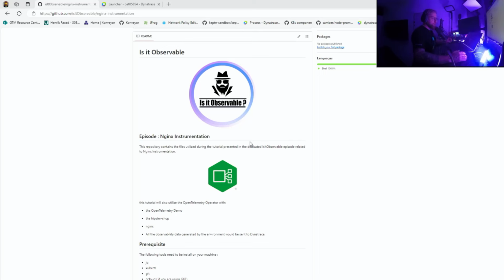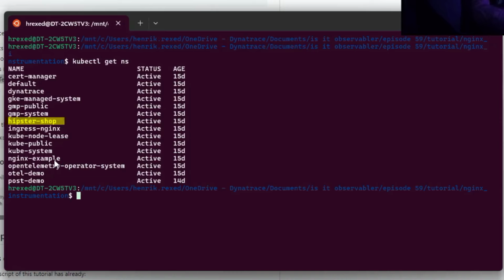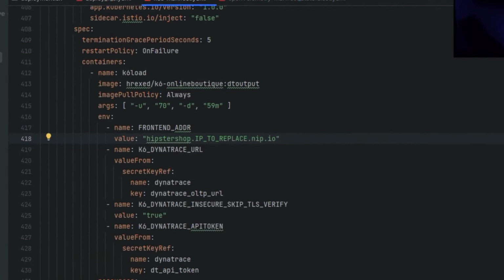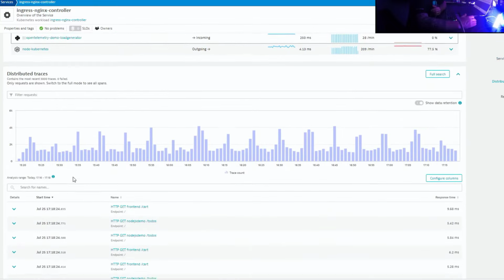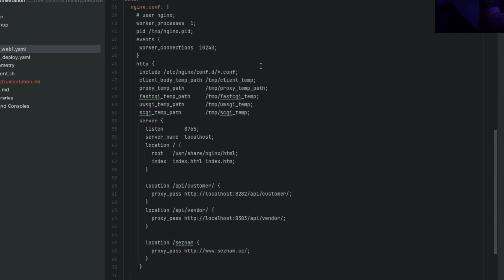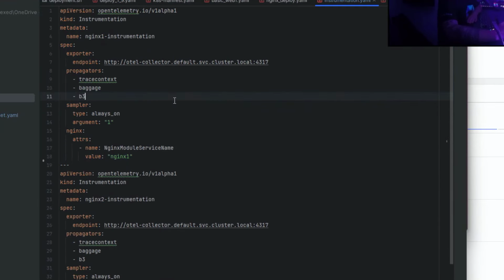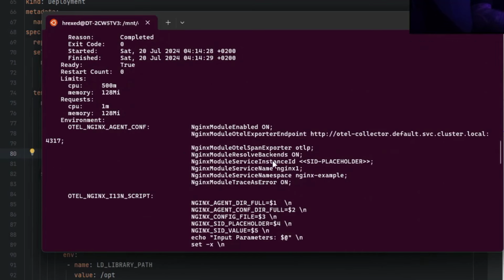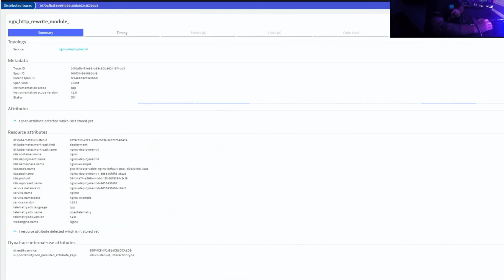OpenTelemetry Tutorial: Instrumenting Nginx And Ingress Controllers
Today’s episode provides a detailed tutorial on how to instrument your Ingress controller and Nginx web servers using OpenTelemetry. This episode is part of our ongoing OpenTelemetry series, which explores various observability techniques and tools.

What You'll Learn:
1. Introduction to Instrumentation: Learn the key details about auto-instrumenting your web server using the OpenTelemetry Operator.
2. Technical Environment Setup: Get a walkthrough of the environment required for this tutorial.
3. Step-by-Step Guide:
   - Instrumentation of Ingress Controllers
   - Instrumentation of Nginx Community Web Servers in a Kubernetes Cluster
   - How to adjust Nginx deployments and ensure proper telemetry data collection

Tutorial Overview: In this hands-on tutorial, we’ll cover:
- Prerequisites such as a K8s cluster, CertManager, Otel Operator, and more.
- The Instrumentation CRD definitions and annotations to get started.
- Real-time instrumentation of web servers and Ingress controllers.

📖 Chapters 📖
00:00 Introduction
02:59 Environment setup
04:17 Tutorial: requirements
10:28 Tutorial: Ingress controller instrumentation
14:05 Tutorial: Webserver instrumentation
22:49 Conclusion

🔬 Want to learn more about tools that the cloud-native pros use? Check out the full list of my favs over here on this YouTube playlist